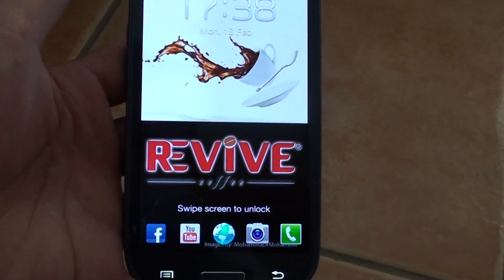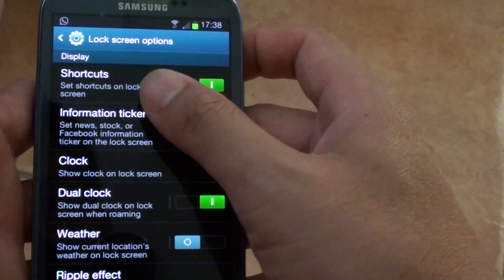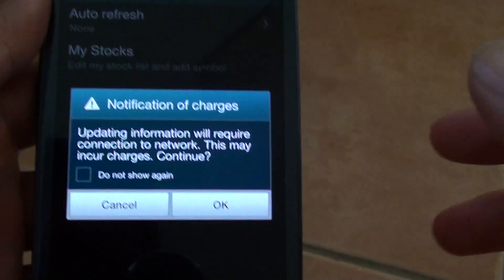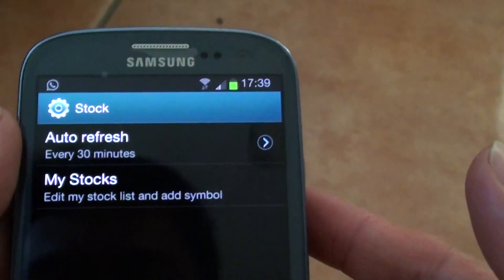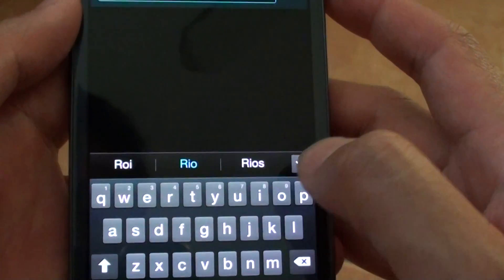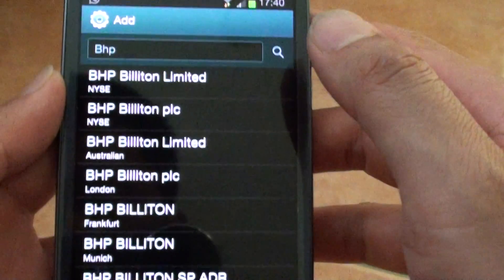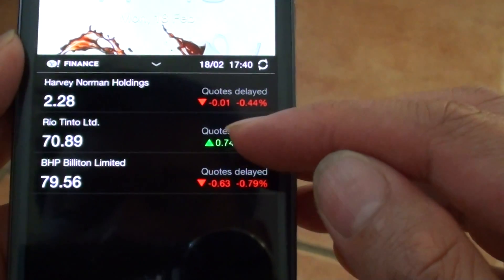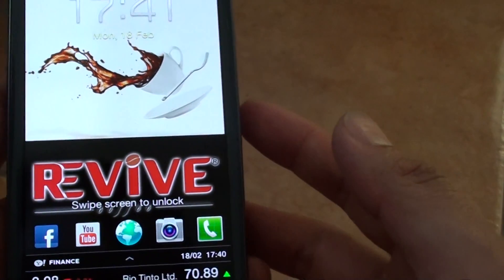Samsung Galaxy S3: How to Add Stock Quotes Data of Your Choice to the Lock Screen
Learn how to add a stock quotes data of your choice to the lock screen on the Samsung Galaxy S3. You are allow to choose up to 20 stocks quote to display on the lock screen.